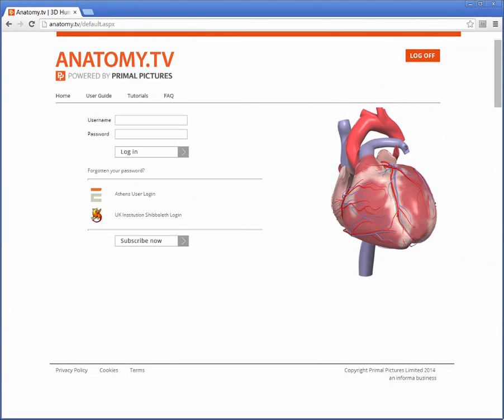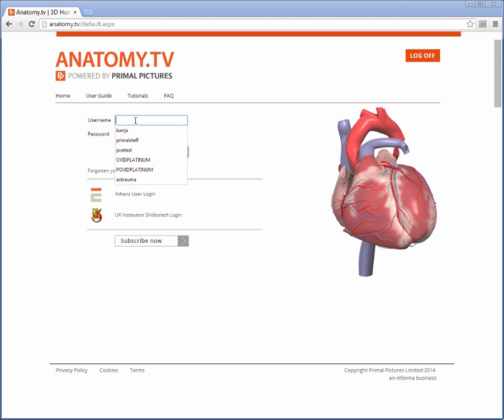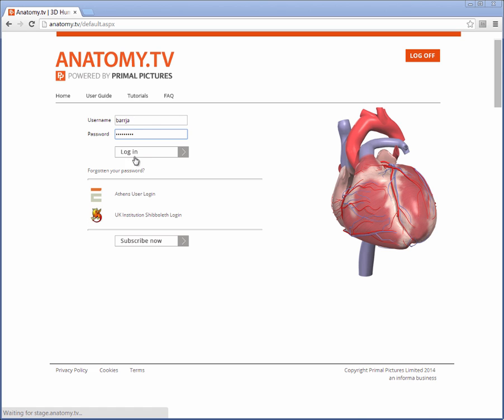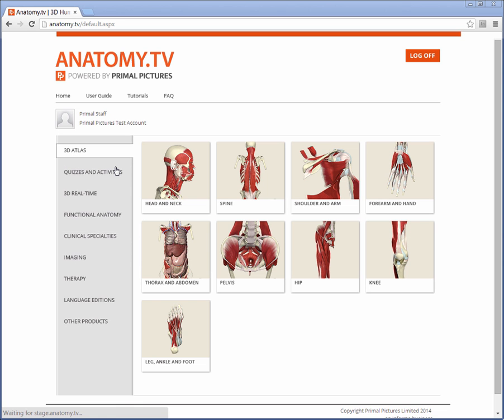Introduction - Anatomy.TV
Primal Pictures host a series of products on a resource center - Anatomy.TV. A short guide has been developed to help you through the software - from logging in to using your subscription. These narrated videos will help you to use our core products effectively, with key tips allowing you to reach your goals faster.